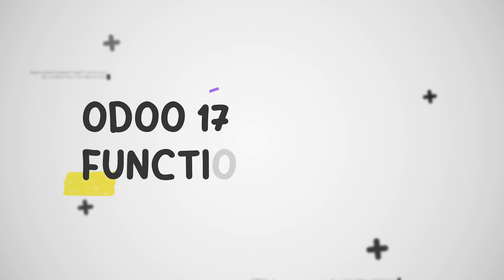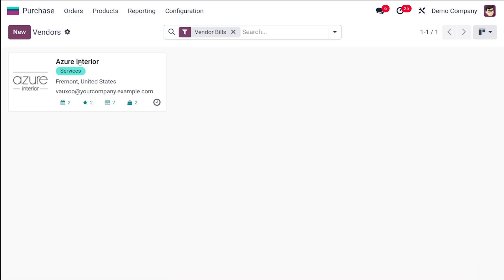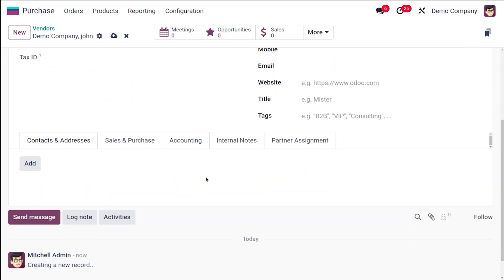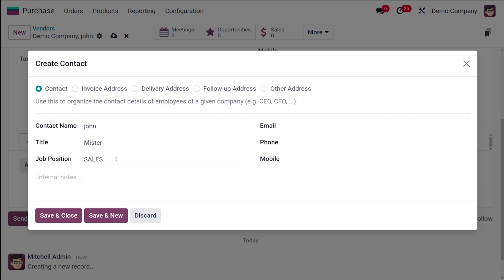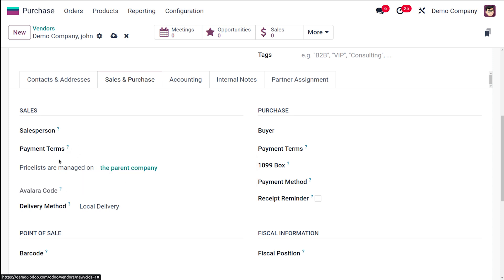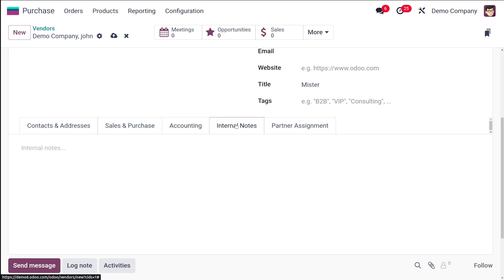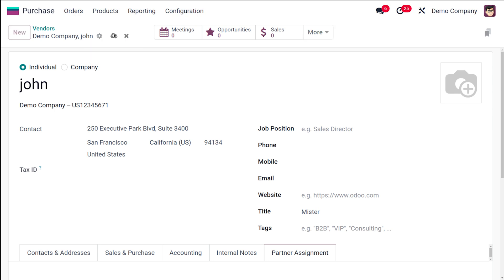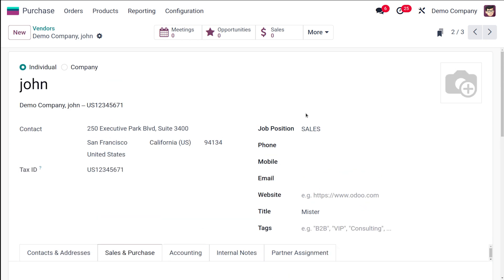How to Create a Vendor in Odoo 17 Purchase App | Odoo 17 Purchase Tutorials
Building Your Supplier Network: Creating Vendors in Odoo 17

In the bustling world of business, strong vendor relationships form the backbone of a healthy supply chain. Odoo 17 empowers you to manage these relationships efficiently with its Vendor module. This guide delves into the process of creating vendors in Odoo 17, ensuring you can seamlessly establish connections with your crucial suppliers.

Step-by-Step Guide to Creating a Vendor

Navigate to the Vendor Module: Launch your Odoo 17 instance and access the "Purchases" application. Within this module, locate and click on the "Vendors" tab.

Create a New Vendor: Click the "Create" button. You'll be presented with a form to enter essential vendor details here.

Essential Information:

Name: Enter the legal name of your vendor.
Company Information: Fill in details like company registration number, tax identification number, and legal address.

Vendor Details:

Internal Reference: Assign an optional internal reference code for your organizational purposes.
Vendor Type: Specify the vendor type (e.g., Supplier, Service Provider).
Currency: Select the currency in which you will conduct transactions with this vendor.

Payment Terms:

Payment Terms: Define the payment terms for purchases from this vendor (e.g., Net 30 days, 50% upfront).
Payment Method: Specify the preferred payment method (e.g., Bank Transfer, Check).
Additional Information:

Notes: Include additional notes or information about the vendor (e.g., specific contact person, delivery instructions).
Attachments: Upload relevant documents like contracts, invoices, or certificates.

Save & Proceed: Once you've filled in the necessary details, click "Save". Your new vendor has now been created in Odoo 17.

Enhanced Vendor Management:

Odoo 17 offers several features to go beyond basic vendor creation:

Vendor Categories: Organize vendors by category (e.g., Raw Materials, Marketing Services) for easy filtering and searching.
Purchase Orders: Streamline the purchasing process by creating purchase orders directly from the vendor's profile.
Product Catalog: Associate specific products or services the vendor offers with their profile for streamlined order management.
Vendor Bill Processing: Simplify bill reconciliation and payment processing by linking invoices and payments to the relevant vendor.
Benefits of Efficient Vendor Management:

By effectively managing your vendors in Odoo 17, you can reap numerous benefits:

Improved Supplier Relationships: Transparent communication and efficient processes strengthen vendor trust and collaboration.
Streamlined Purchasing: Simplifying workflows and automating tasks saves time and reduces errors in the purchasing process.
Cost Optimization: Track purchase history and analyze vendor pricing to make informed decisions and potentially negotiate better deals.
Inventory Management: Maintain optimal stock levels by having a clear view of your supplier network and lead times.
Conclusion:

Creating vendors in Odoo 17 is a straightforward process that unlocks a powerful vendor management system. With a centralized platform to manage vendor information, communication, and transactions, you can build stronger supplier relationships and optimize your supply chain for success.